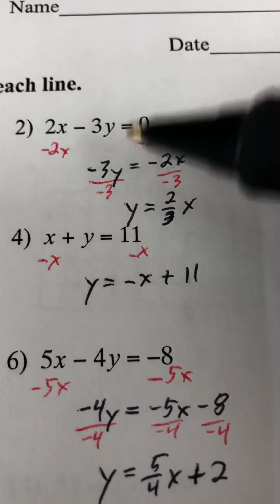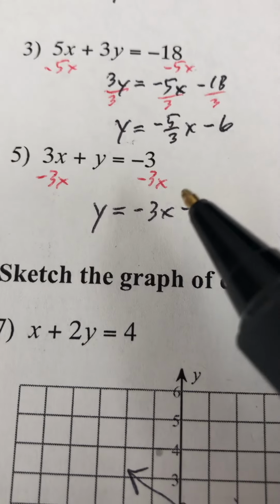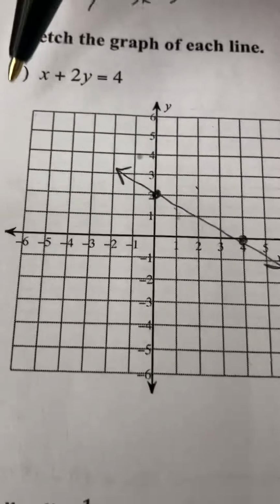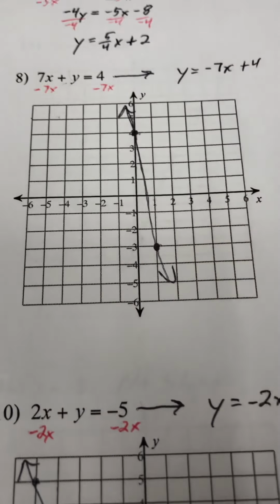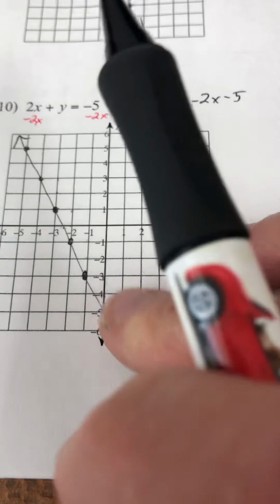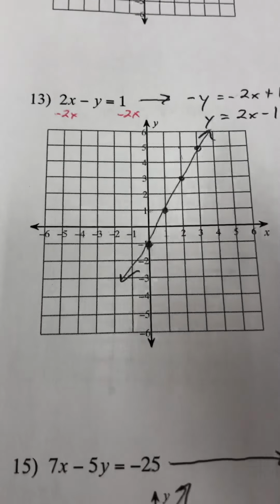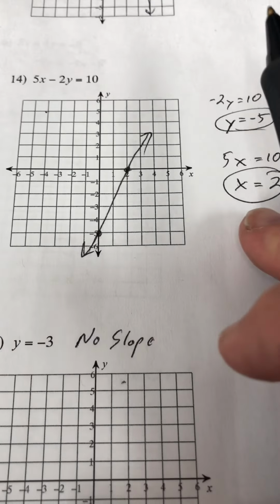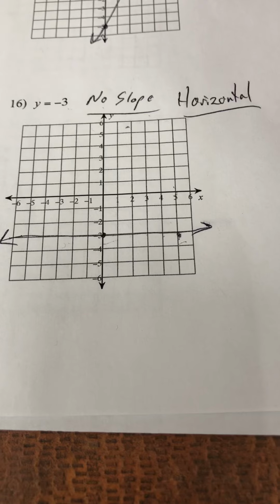April 14, 2021